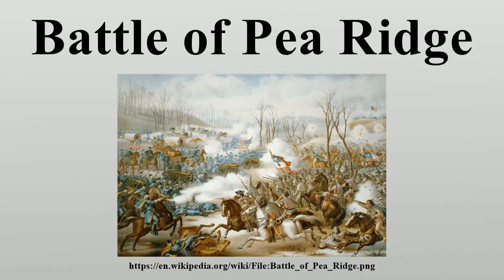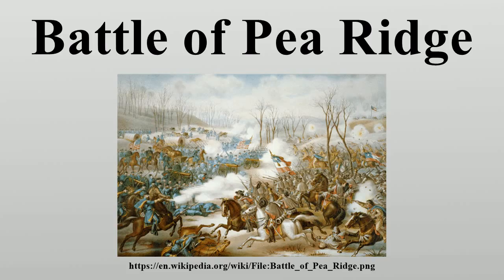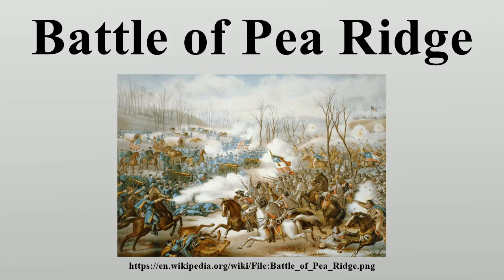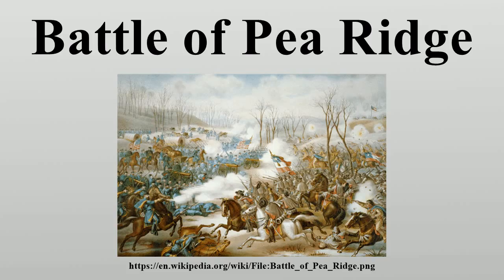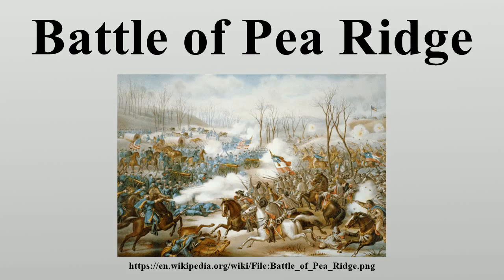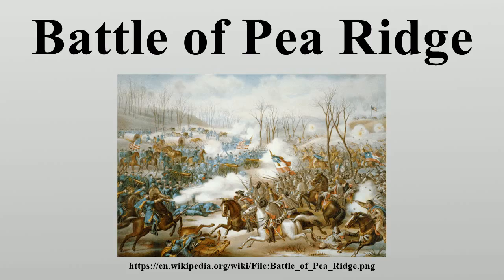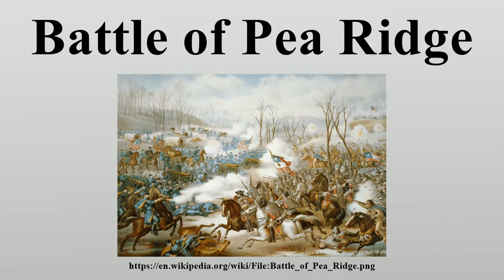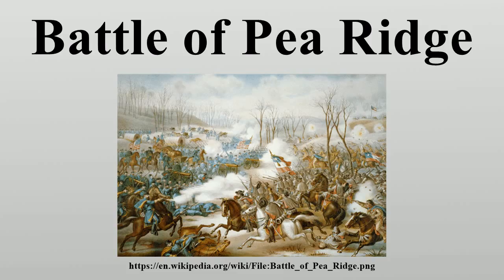Battle of Pea Ridge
The Battle of Pea Ridge (also known as the Battle of Elkhorn Tavern) was a land battle of the American Civil War.

Image-Copyright-Info
Image is in public domain
Author-Info:   Kurz and Allison
Image-Copyright-Info